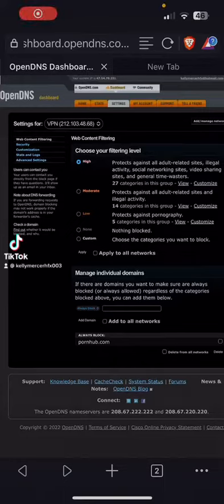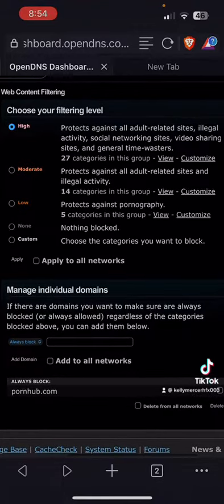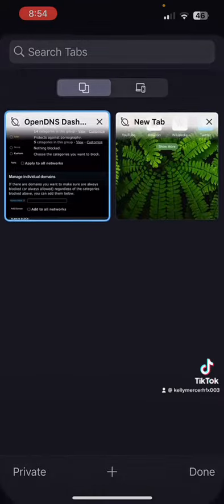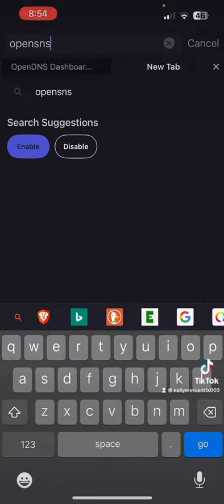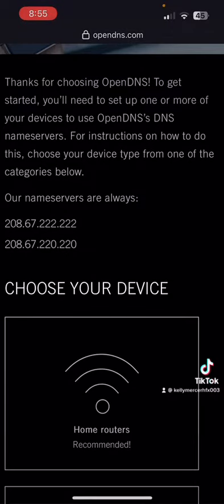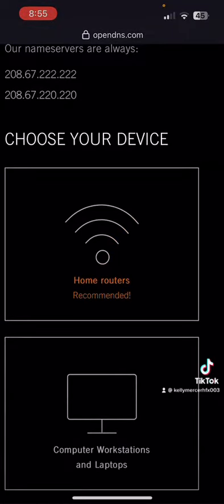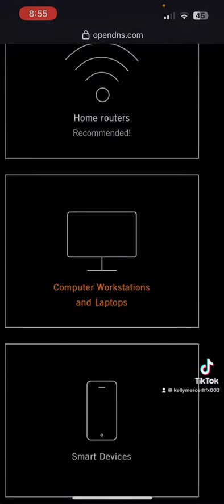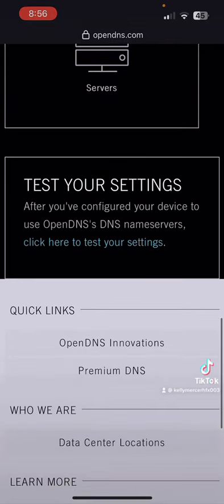December 22, 2022